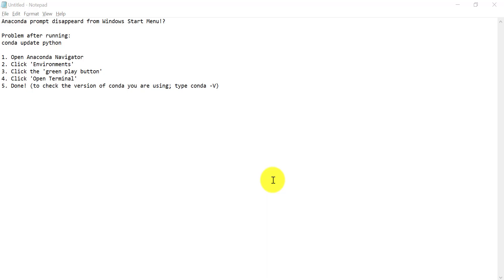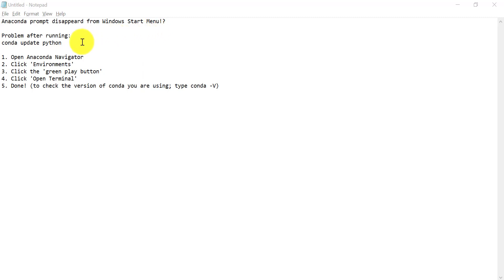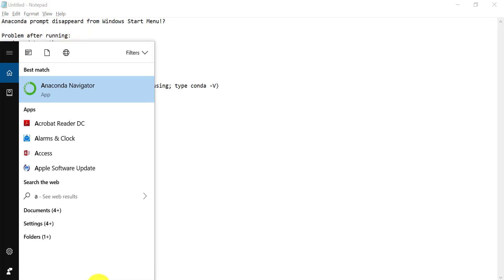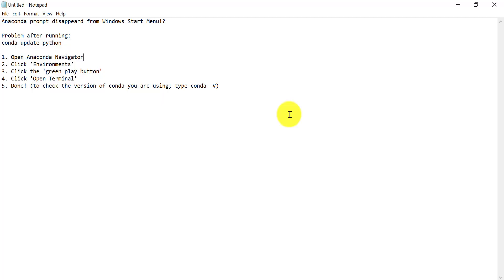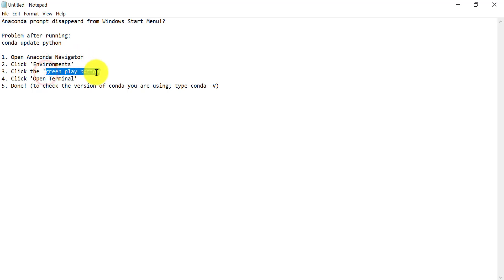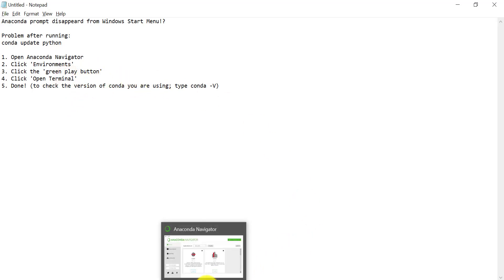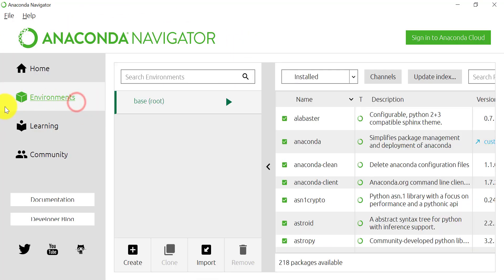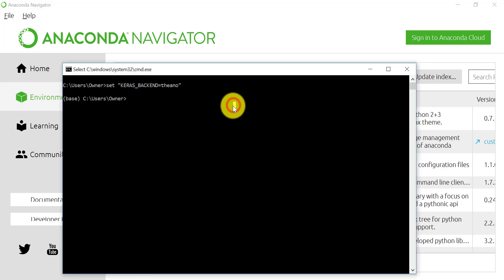HOW TO: Find Anaconda Prompt If Disappeared From Windows Start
Anaconda prompt disappeard from Windows Start Menu!?

Problem after running the following command in Anaconda prompt:
conda update python

Solution:
1. Open Anaconda Navigator
2. Click 'Environments'
3. Click the 'green play button'
4. Click 'Open Terminal'
5. Done! (to check the version of conda you are using; type conda -V)